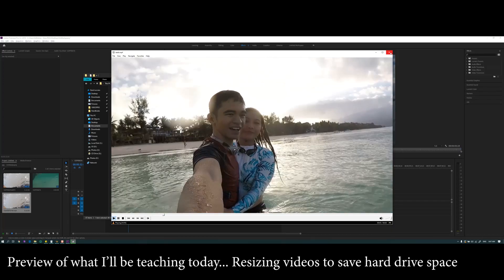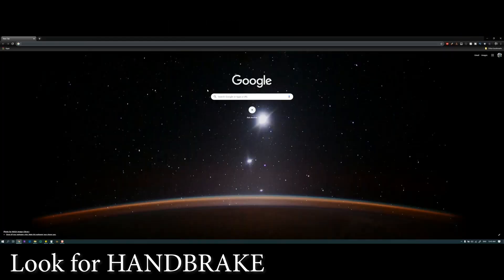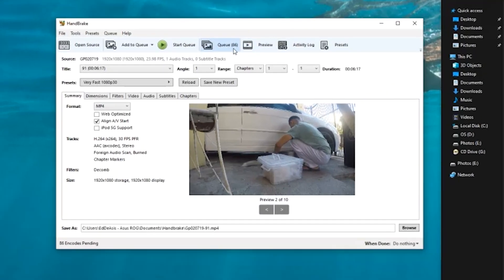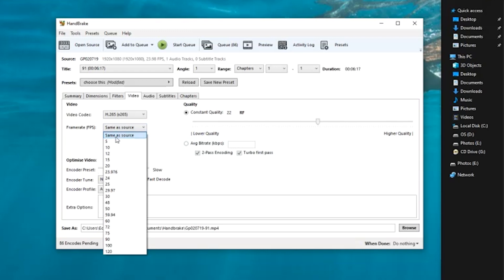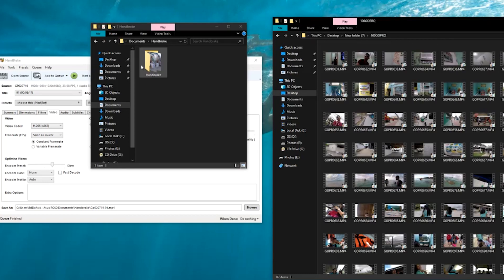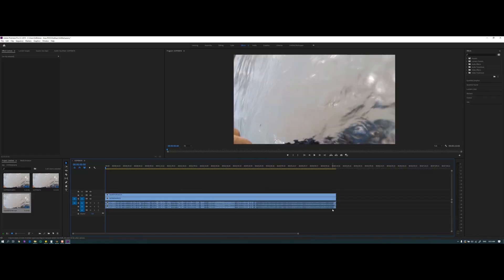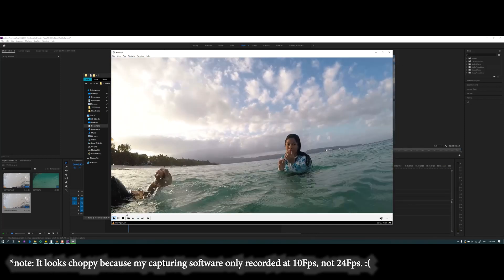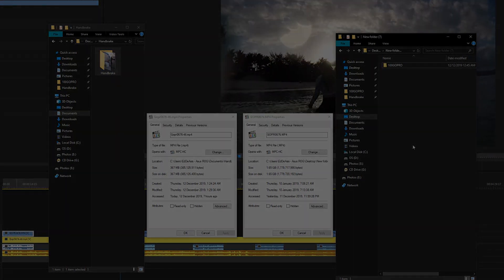Resize Videos file size while maintaining good quality! - Handbrake tutorial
So for today's video, I will be teaching you guys how I encode/resize my videos' file size while maintaining good quality! I'm sorry if it's waaaay too long, but it's because I made it detailed and easy enough to follow. :)

My Gear:
Backpack: LowePro Protactic AW II